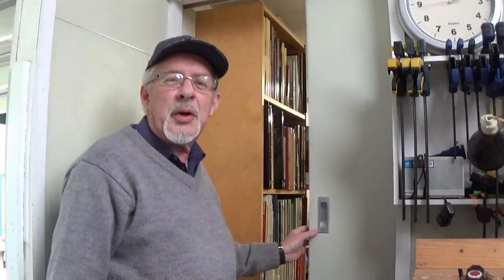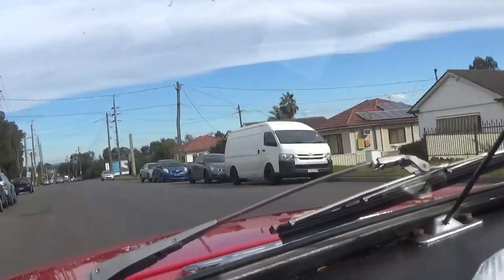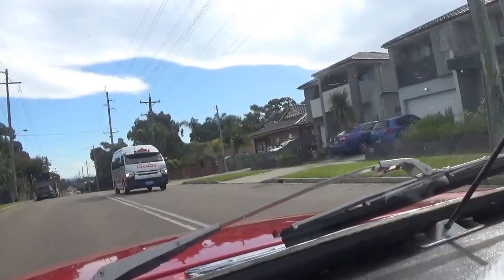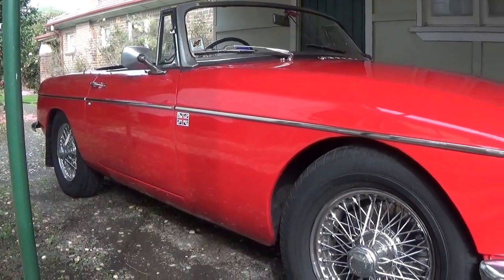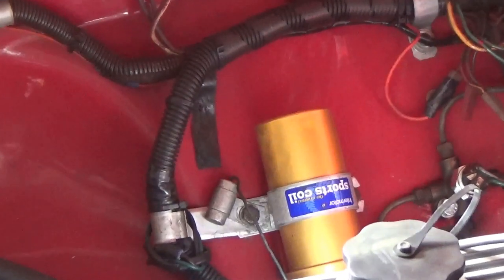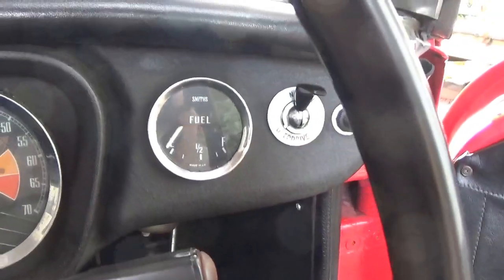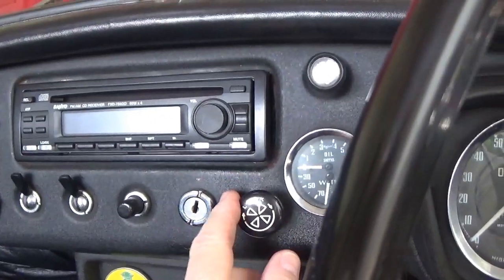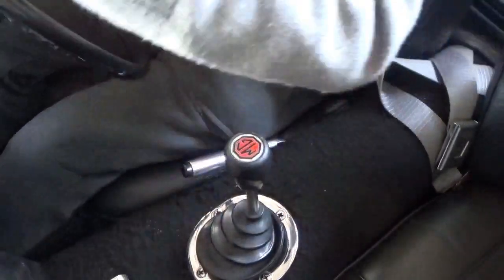Episode 151 20 Something Completely Different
G`day Folks,

Come along with me, in this time of being stuck at home, and we`ll take a short drive in my little MGB.This is my first on road car review.
Cheers Gormo